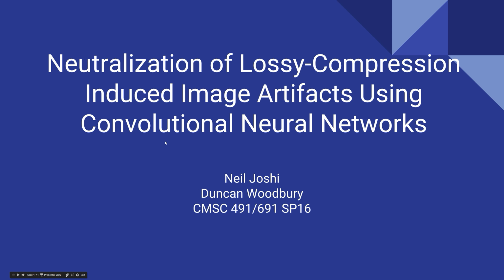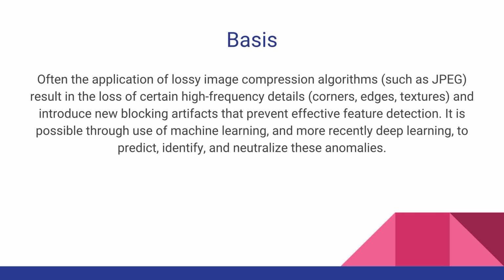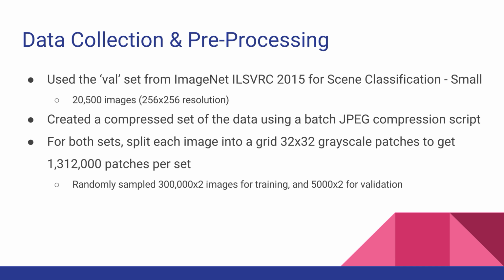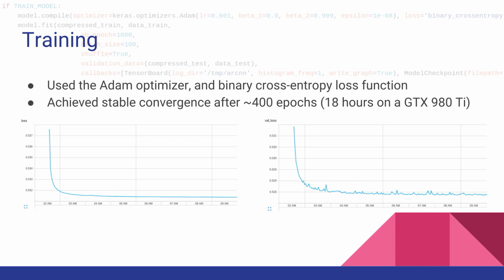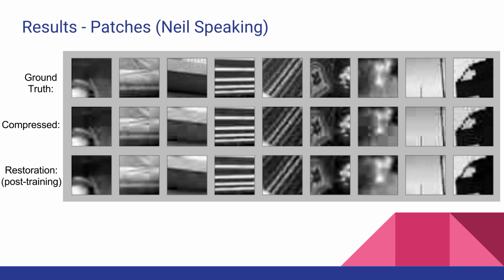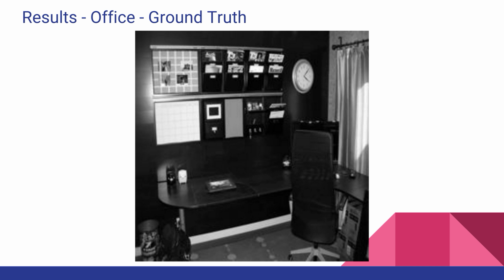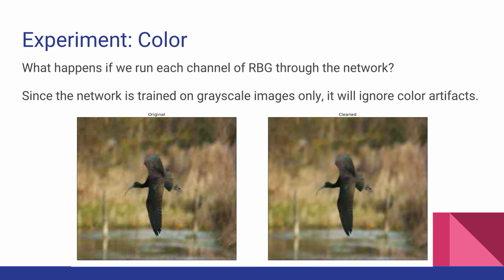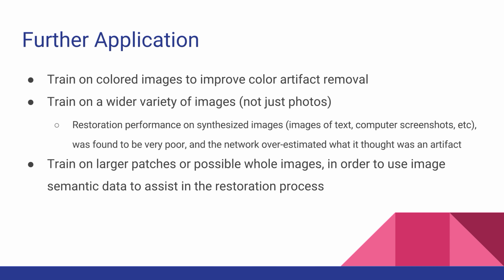Neutralization of Lossy-Compression Induced Image Artifacts Using CNNs - Presentation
By Neil Joshi & Duncan Woodbury
For CMSC 491/461 - Computer Vision